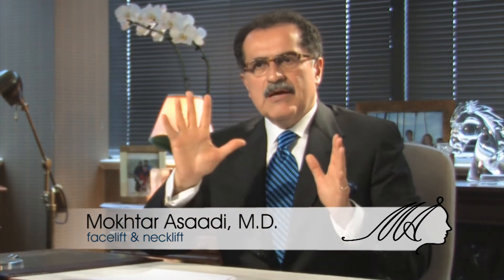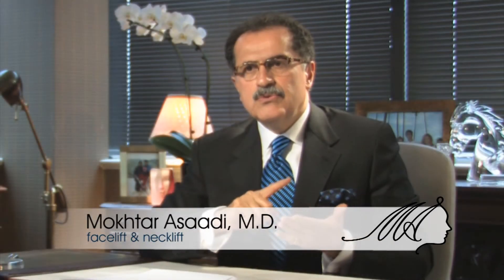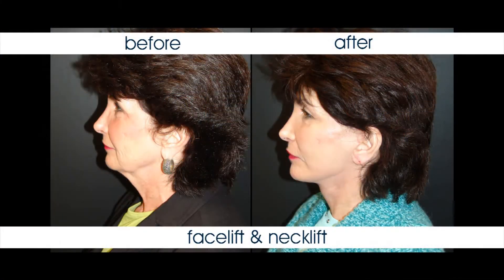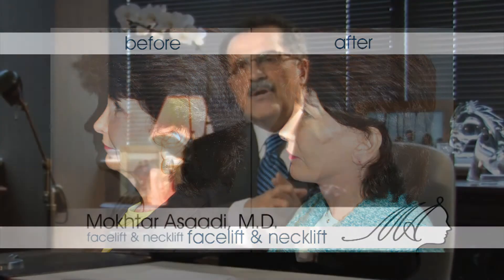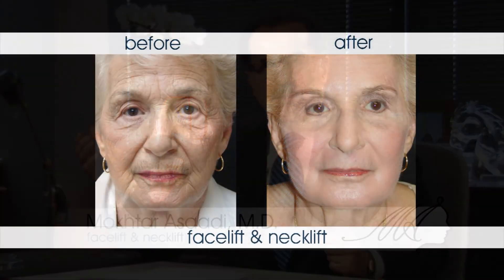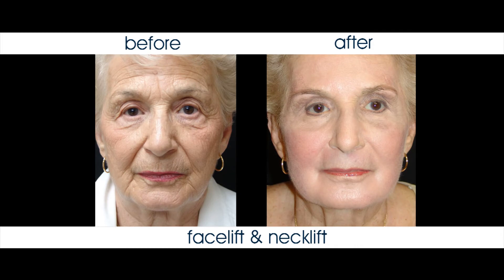Facelift and Necklift procedures offered by Dr. Asaadi in NY and NJ.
Dr. Asaadi, NYC and NJ plastic surgeon discusses the facelift and necklift procedures. The facelift and necklift procedure can be done as a same-day surgery.